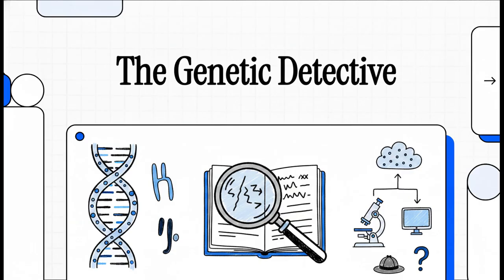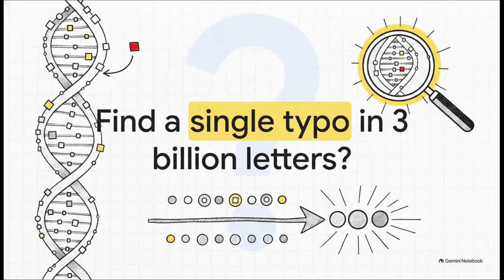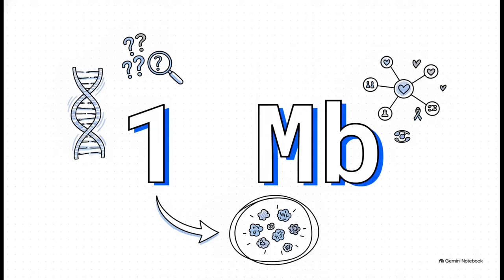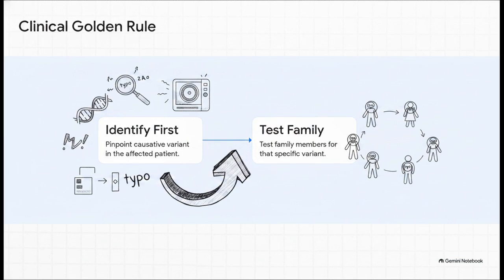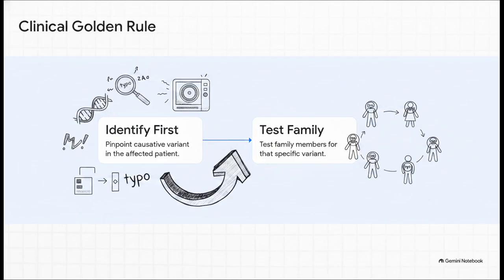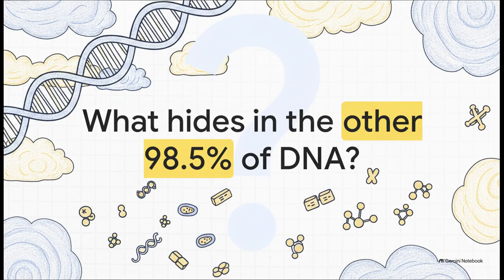The clinical practice in genetics